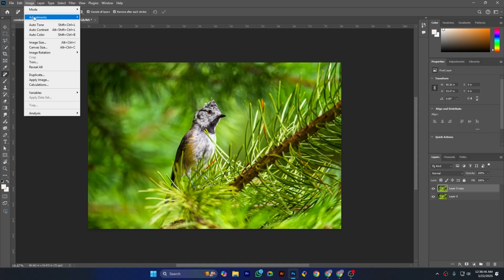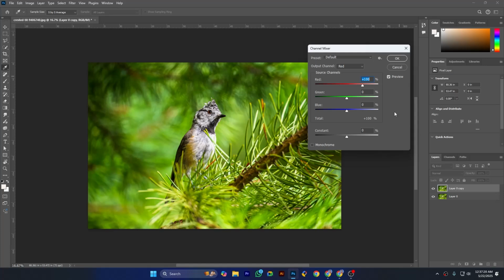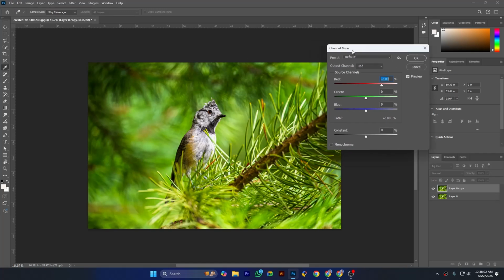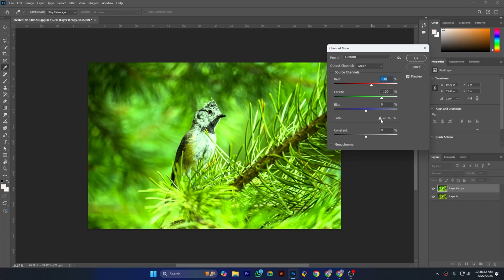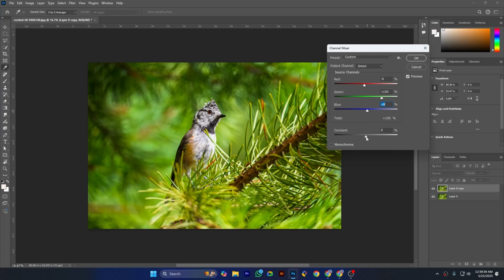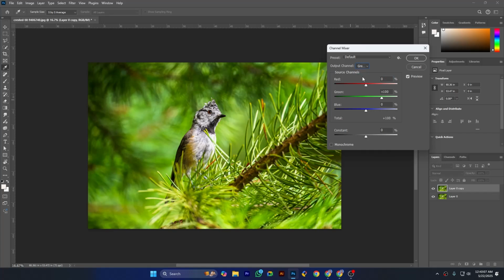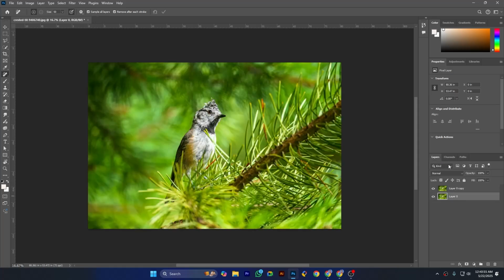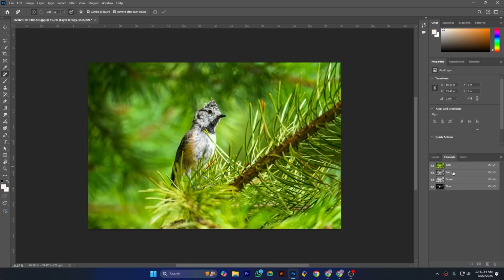Adobe Photoshop Chanel Mixer Adjustment Secrets Revealed in Minutes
Unlock the full power of Adobe Photoshop with this easy-to-follow tutorial on the Channel Mixer Adjustment Layer. Whether you're a beginner or a seasoned designer, learning how to master the Channel Mixer can elevate your photo editing skills to a whole new level. In this video, I’ll reveal the best-kept secrets of the Channel Mixer tool and show you exactly how to use it to create stunning color effects, improve black and white conversions, and achieve cinematic tones — all in just a few minutes!

The Channel Mixer is often overlooked, but it’s one of the most powerful tools in Photoshop when it comes to creative color control. I’ll walk you through step-by-step how to use the adjustment layer, explain what each RGB channel does, and share practical examples of real-world edits you can start applying today.

You’ll also learn how to use the Channel Mixer for:

Custom black and white photo edits

Creative color grading for a dramatic look

Fixing color imbalances in images

Enhancing skin tones and background separation

Don’t miss out on these quick tips that can completely change the way you edit your photos.